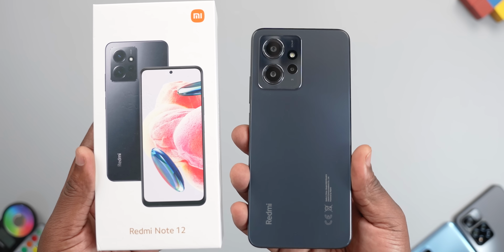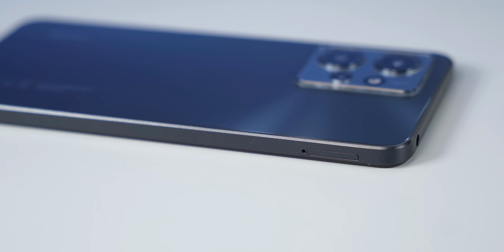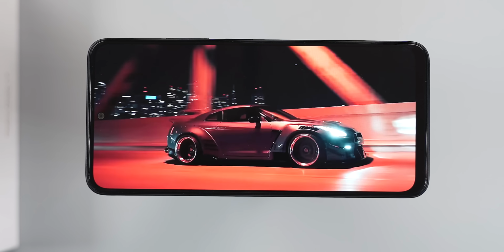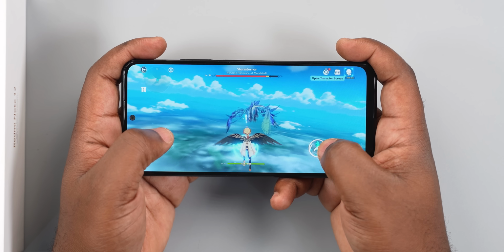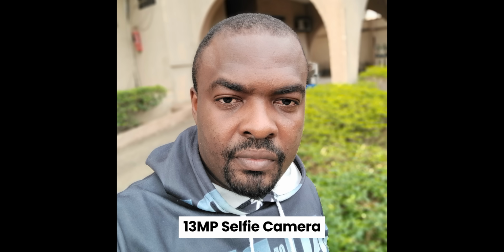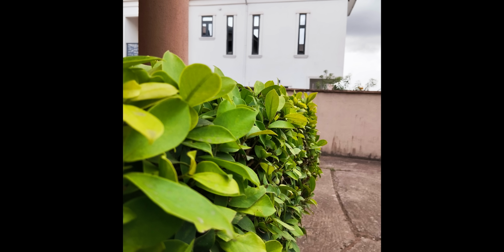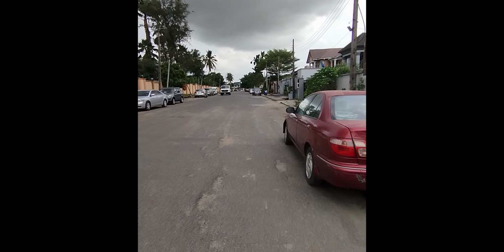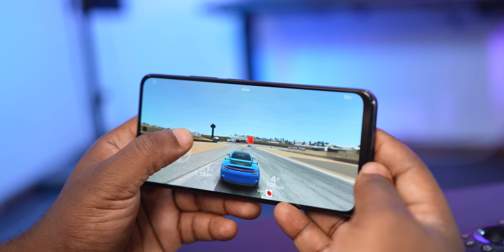Redmi Note 12 Unboxing and Review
Redmi Note 12 Unboxing and Review. The Redmi Note 12 4G cost N116,900 or $155. It comes with a 6.67-inch 1080P AMOLED Display with a refresh rate of 120Hz. Redmi Note 12 is powered by the snapdragon 685 chipset.

In this review, I checked out the build quality, external features, display, performance, cameras, and battery of the Redmi Note 12.

Timestamp:
0:00 Introduction
0:19 Unboxing
0:42 Build Quality
1:57 Display
2:42 Processor, Antutu score, geek bench score, PUBG, Call of Duty, Genshin Impact
4:23 Cameras
7:56 Battery
8:08 Conclusion

Gear I use:
Main lens